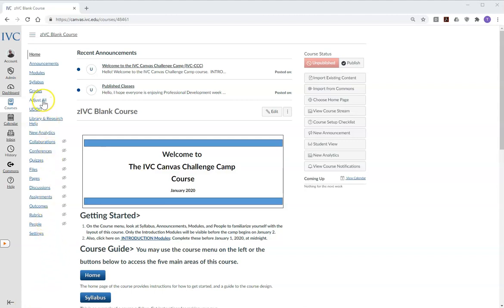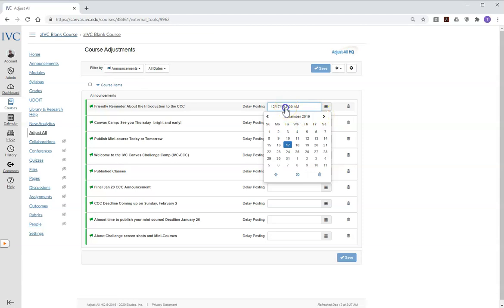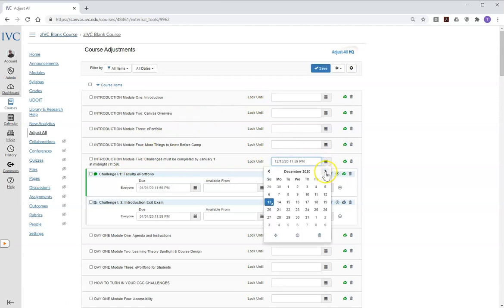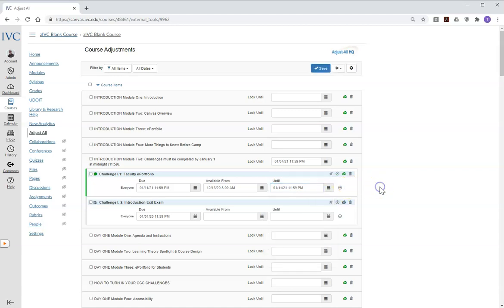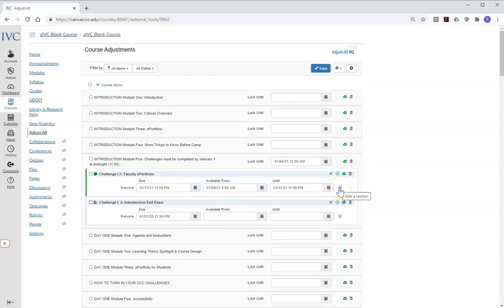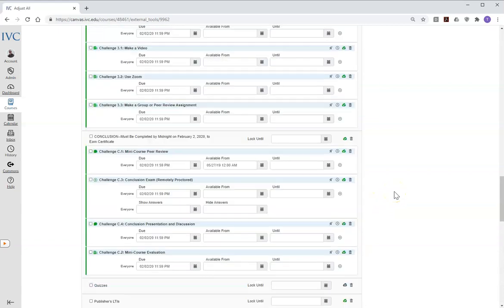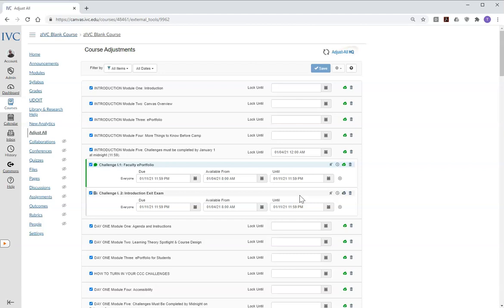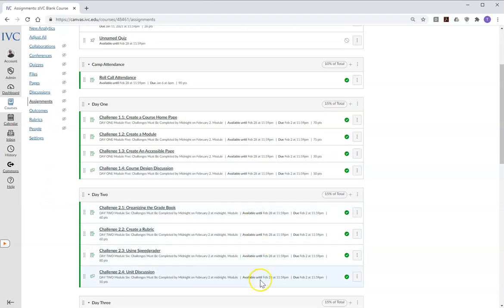Adjust All Overview